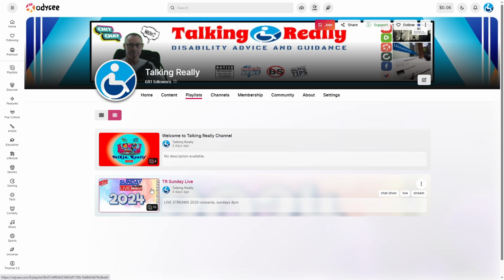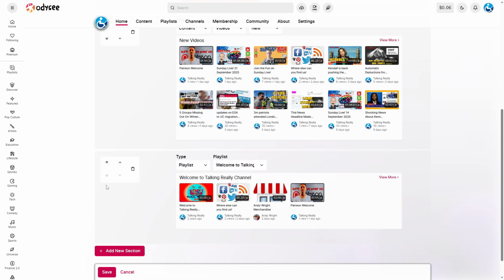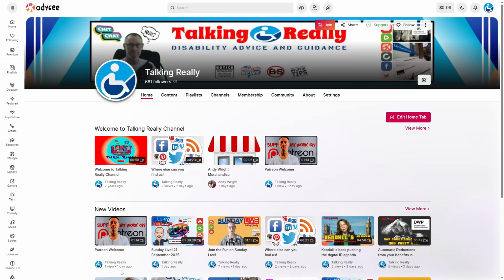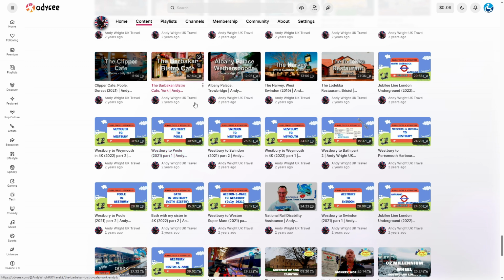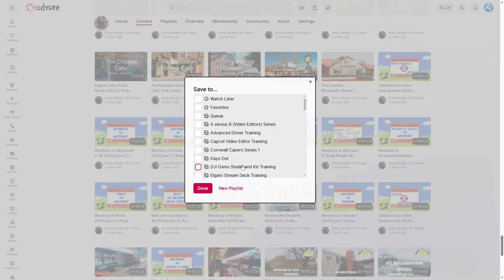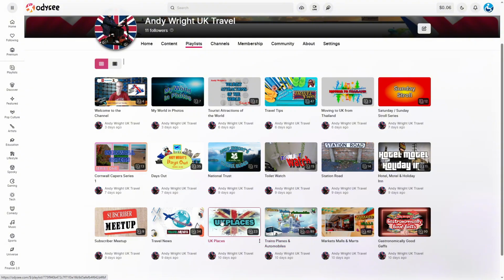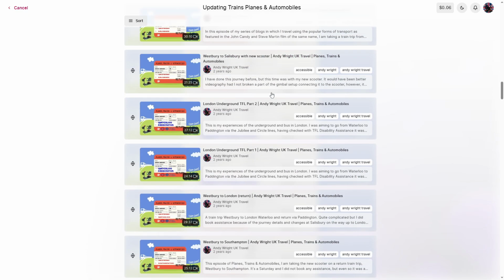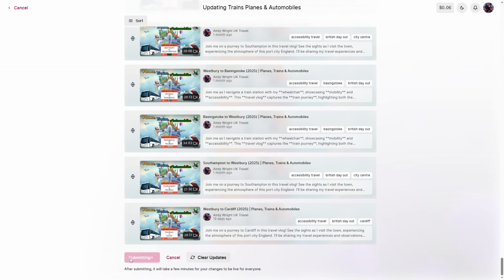How to create and maintain Odysee platform playlists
Odysee playlists, how to create and manage them, to organise your videos on the platform.  Help desk have been very helpful and made changes to the system to enable easier use.

Andy discusses managing multiple Odysee channels, which serve as a direct mirroring of his YouTube content. He explains the strategy behind having several online communities across different platforms. This approach to digital distribution is part of his broader content creation efforts.

CREDIT ROLL
WEBSITES